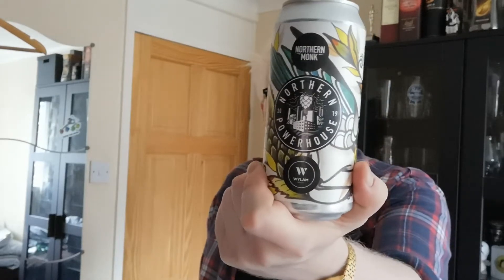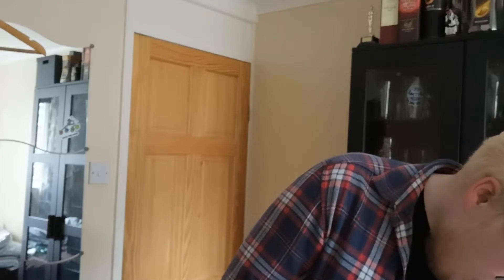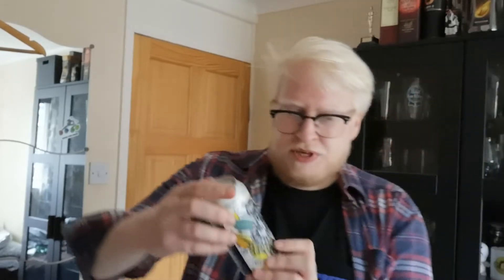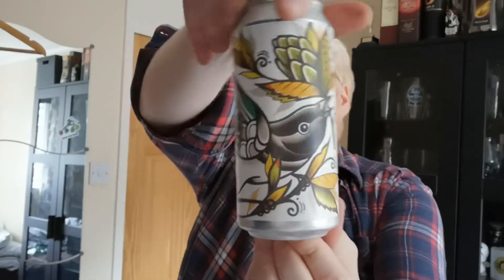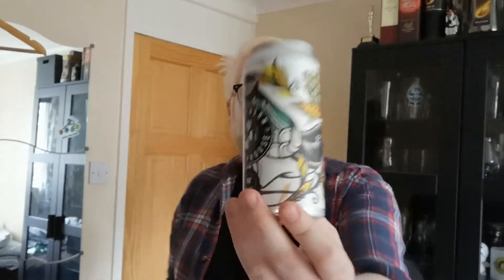#004 | Tropical Sour IPA | Northern Monk x Wylam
-Review 994-

Wish List: